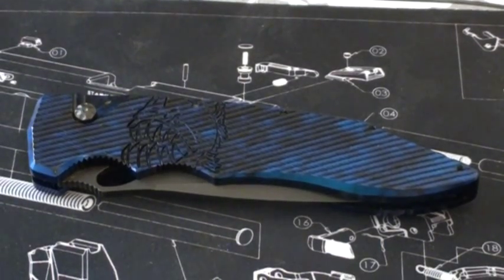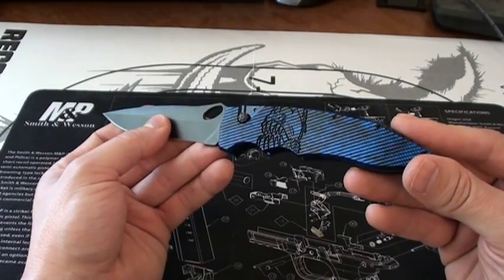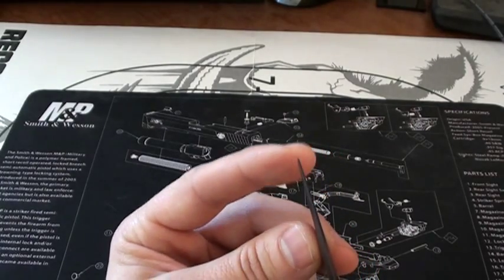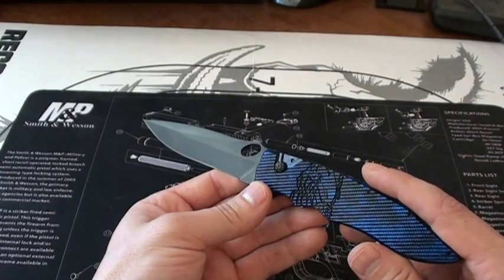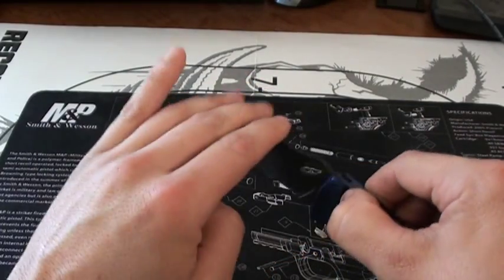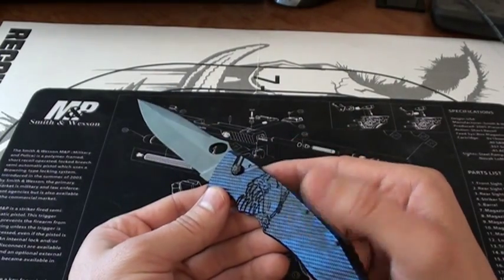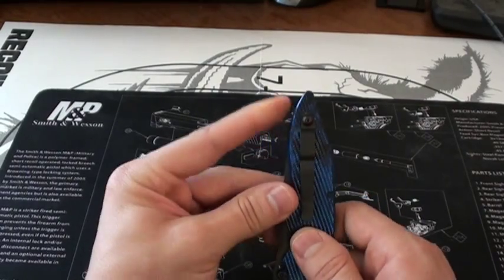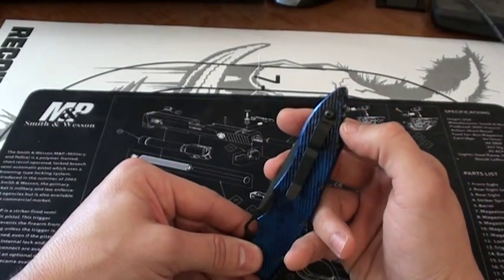Piranha Predator - Automatic Value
My thoughts on the Piranha Predator Auto Knife.  Amazing value, high quality, American made automatic knife.

Very well thought out and design and very smooth operation.  Definetely recommend for someone looking for a high bang for your buck auto.

Critisism - dislike pointed handle shape and how the knife rides in pocket.

Specs:
Steel: s30V
Blade Length: 4.1"
Total Length: 9.15"
Weight: 4 oz

Videos are my opinions on items I collect, use, or both as always your mileage may vary.